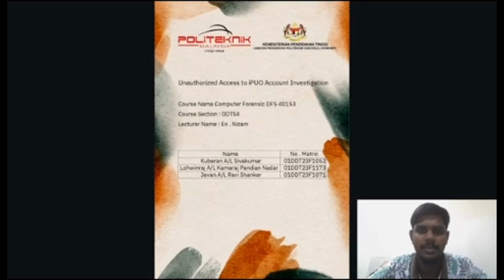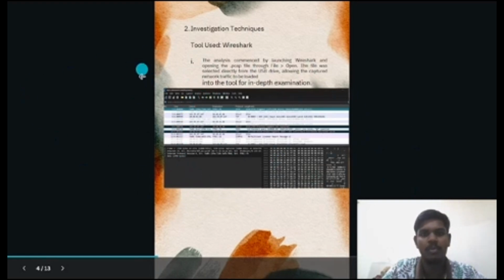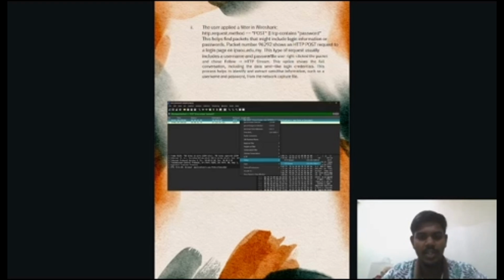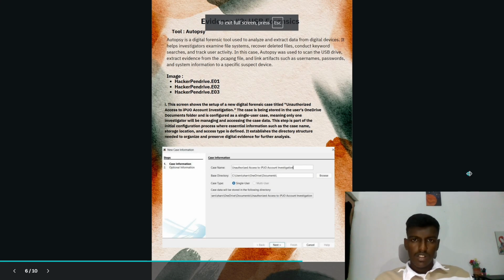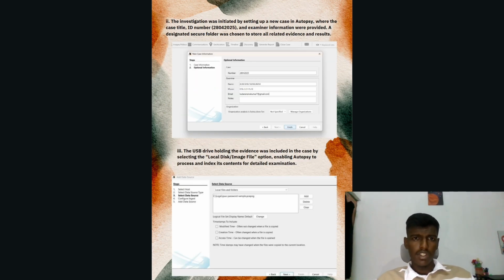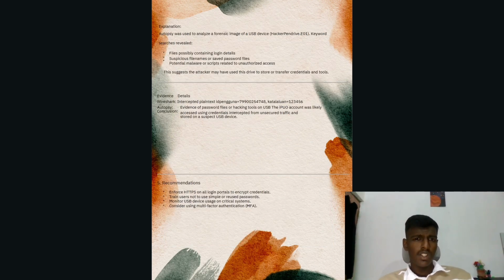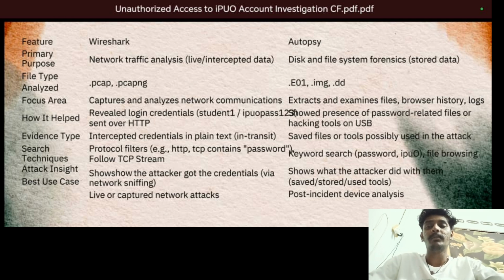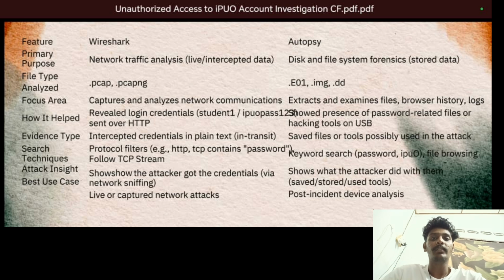COMPUTER FORENSICS DFS 40153 (1052, 1173, 1071)